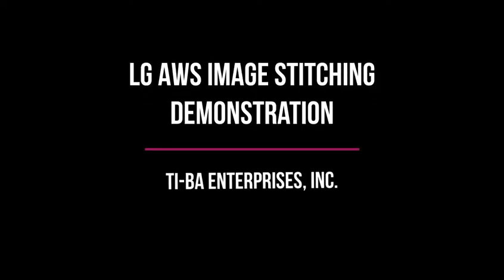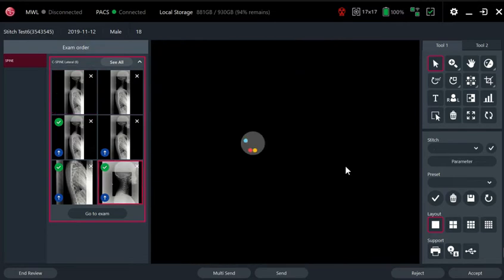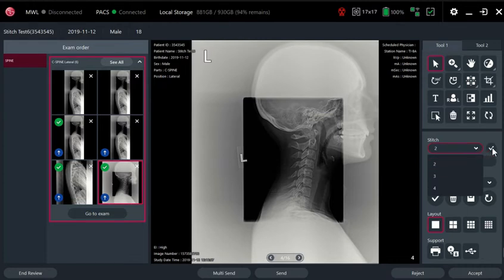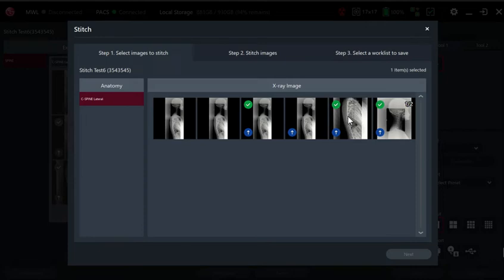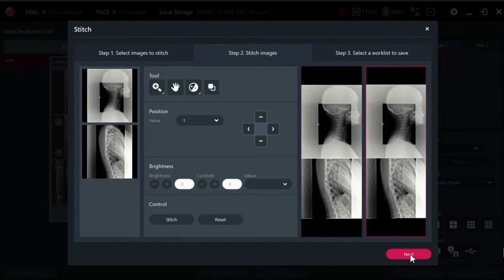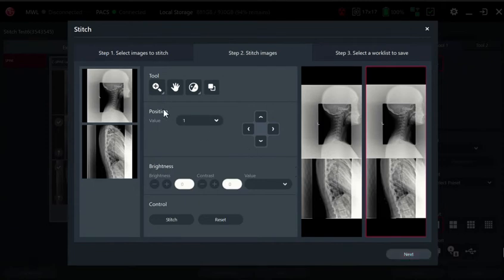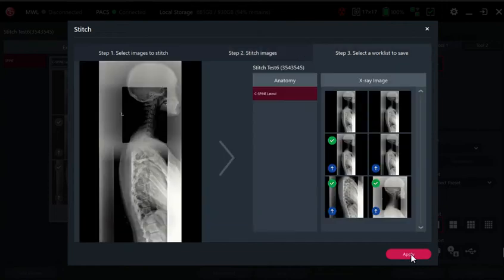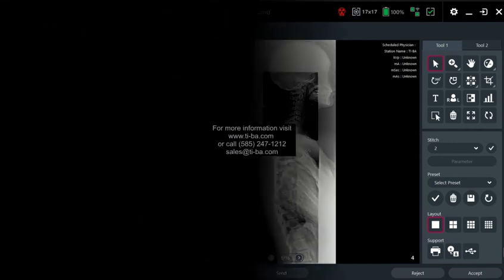LG AWS Image Stitching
A demonstration of how to stitch multiple images together using LG's Advanced Workstation Software.